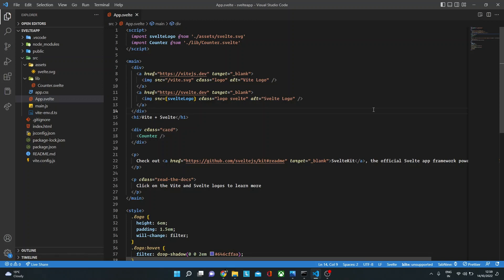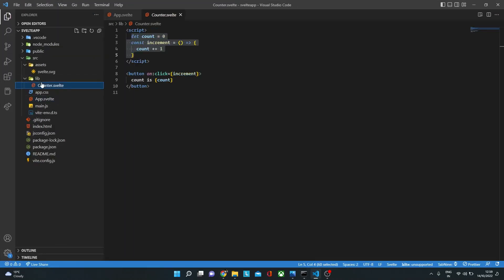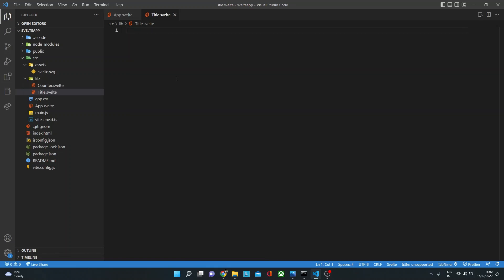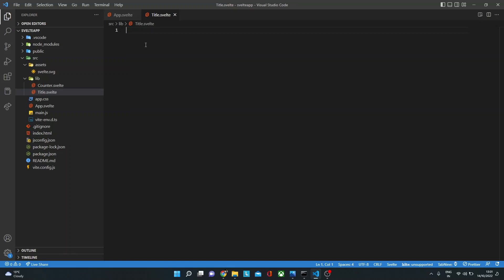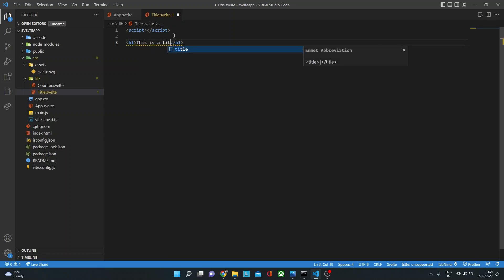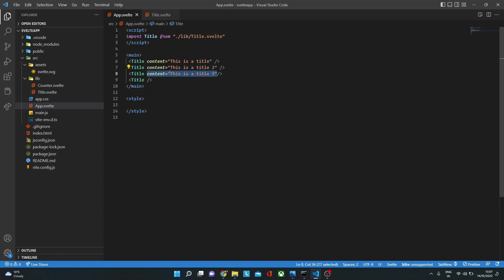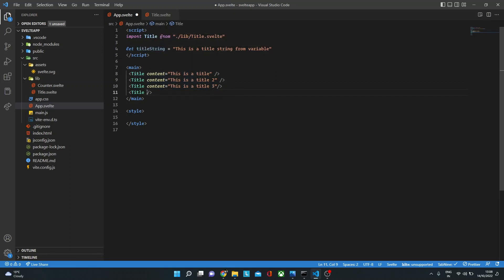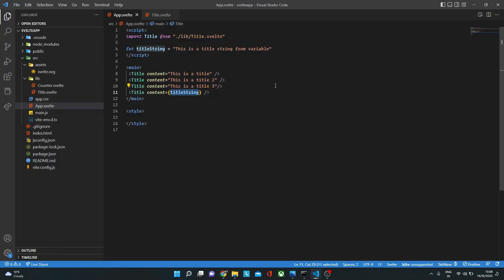Svelte Beginners Tutorial Series | Part 2 | Components and Props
Hi all,

In this video, we will see the basics of Svelte components and props.